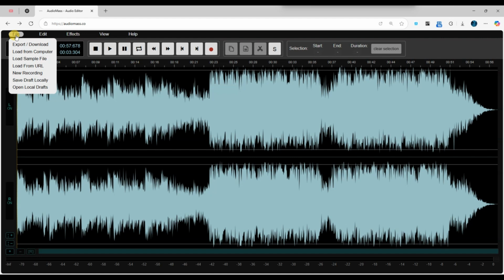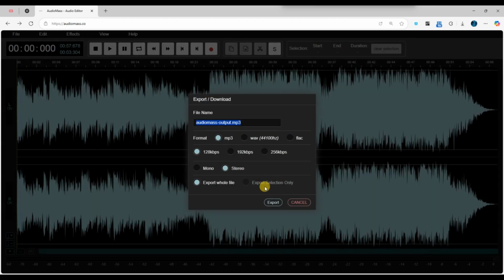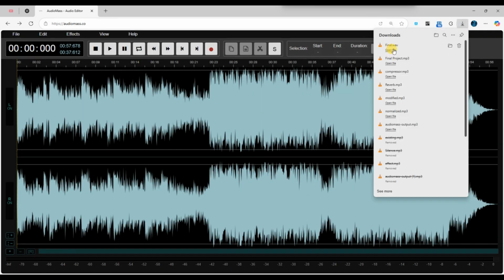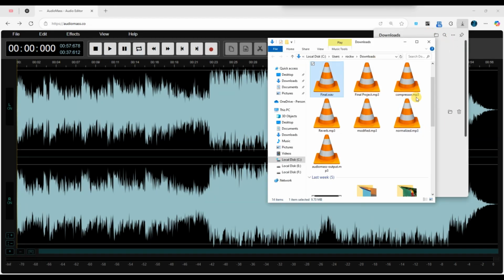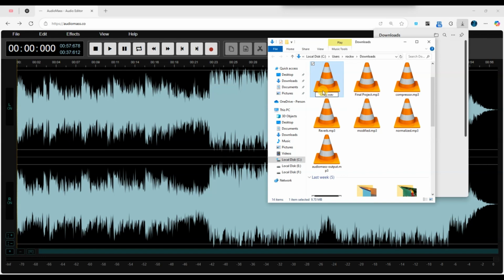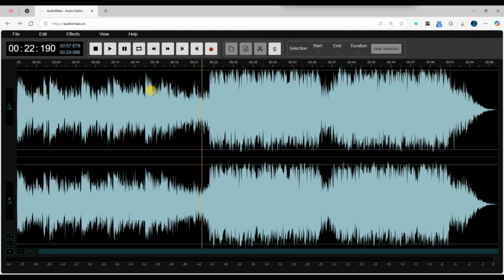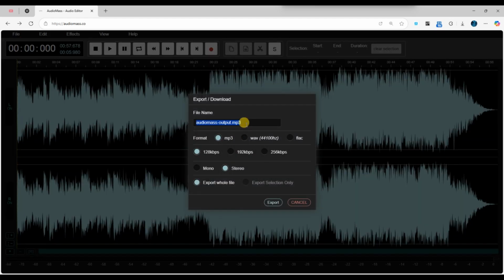How to Download Audio from AudioMass 2025?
Want to download audio files easily and quickly from AudioMass? In this step-by-step tutorial, you will learn how to save your edited or created audio directly to your computer using AudioMass’s built-in Export and Download feature. This simple guide covers everything from accessing the File menu to selecting the best audio format like WAV or MP3 for your needs. Whether you’re a beginner or an experienced user, this video will help you export your audio files smoothly without any hassle. Don’t miss out on this essential tip to make your AudioMass experience complete.